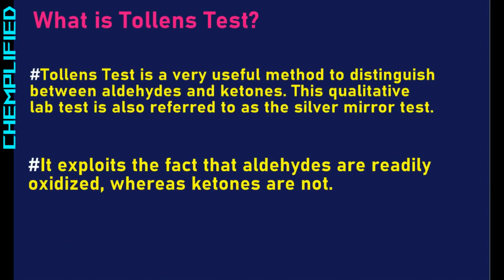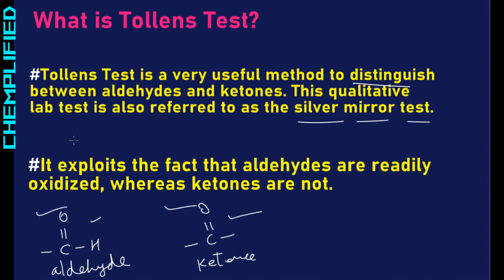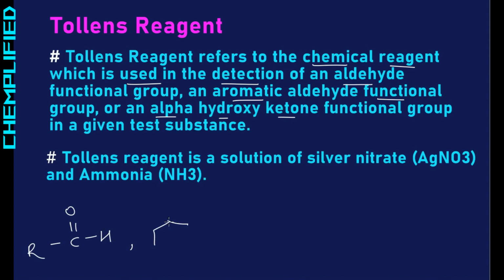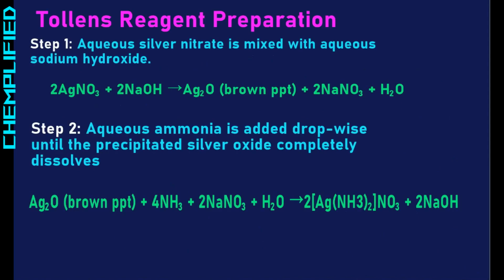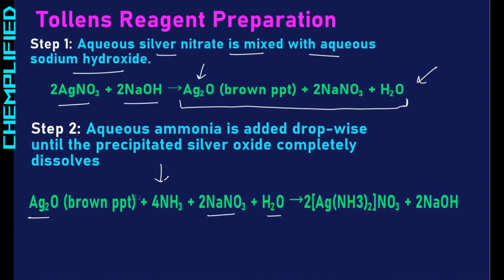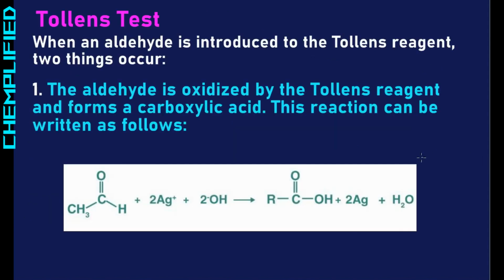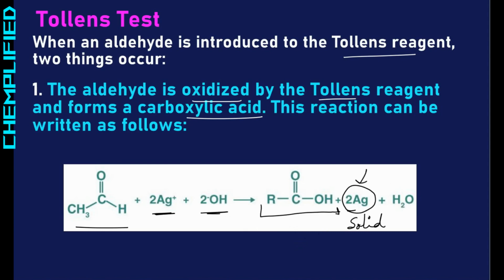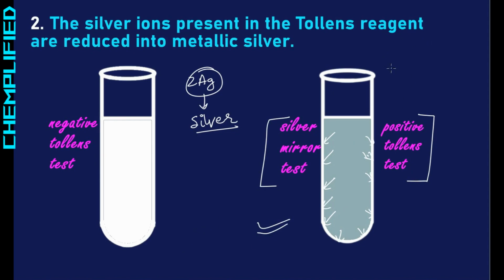TOLLEN'S REAGENT | CHEMISTRY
Hi,
In this video, we are demonstrating TOLLEN'S REAGENT for students. If you have any questions, do comment and let us know